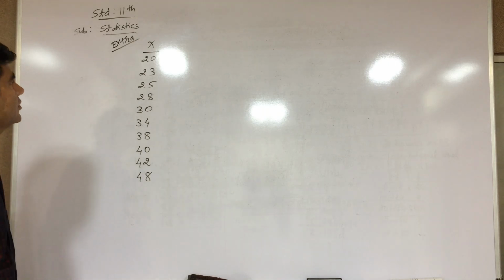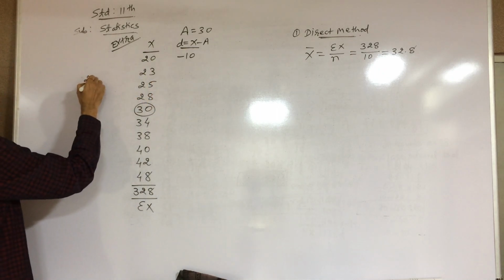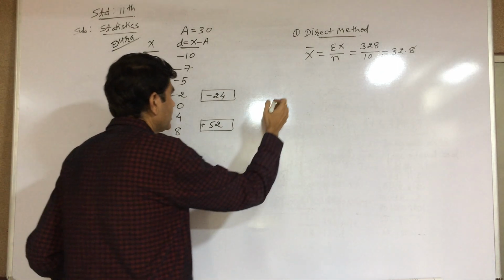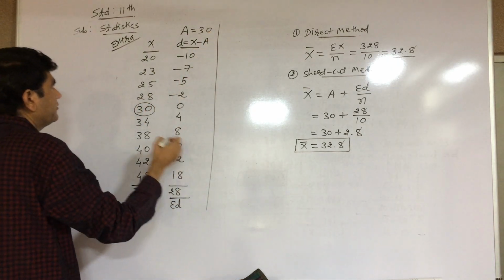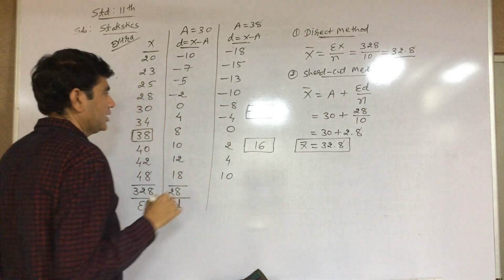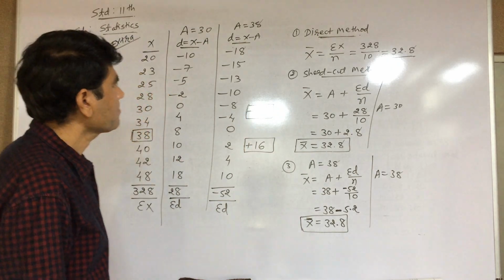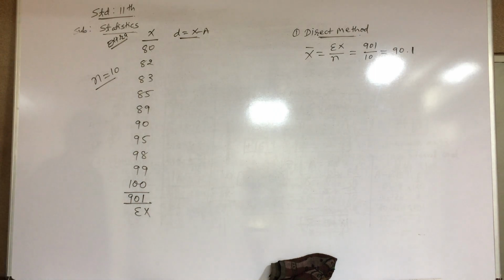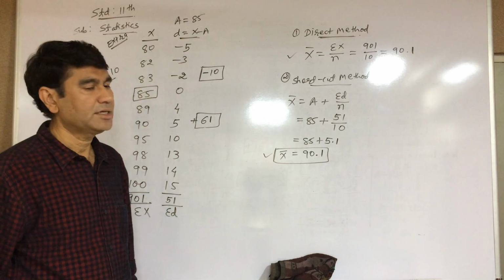11th Eng. Med. Stat ch-3 lec. -2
Tapasvi classes